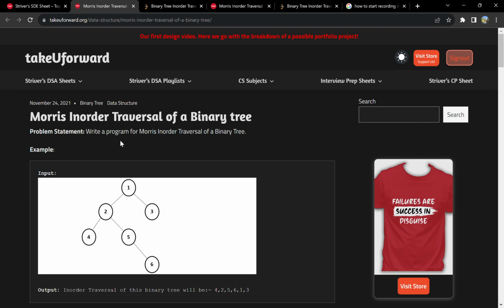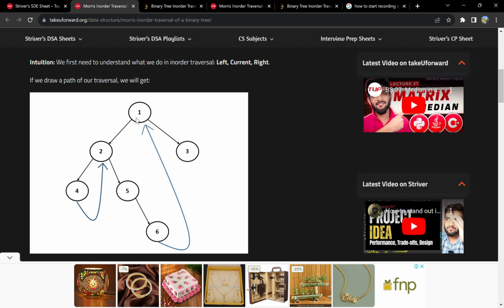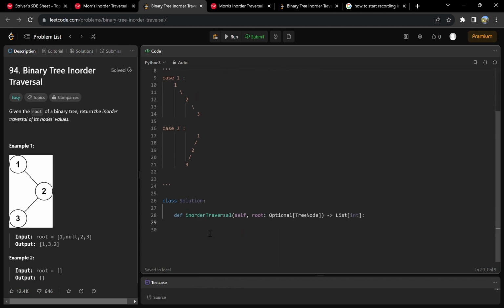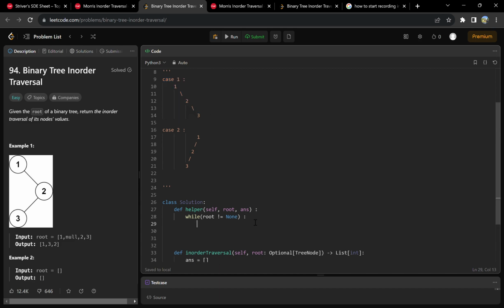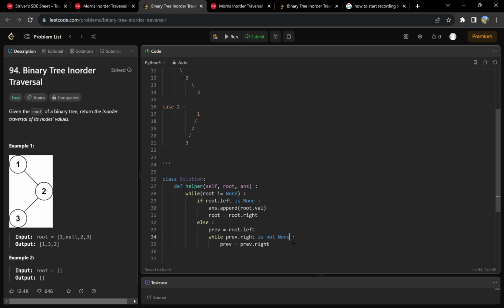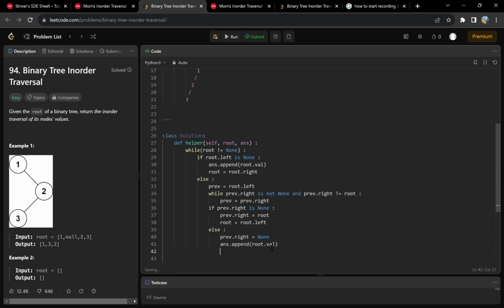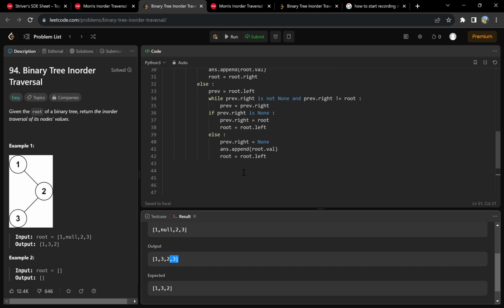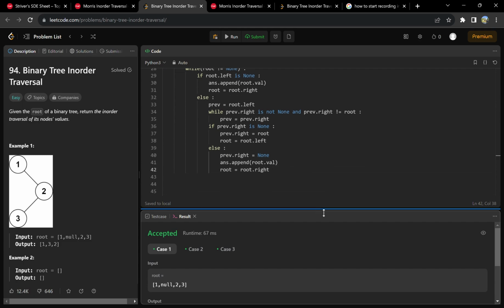Morris Inorder Traversal in Python